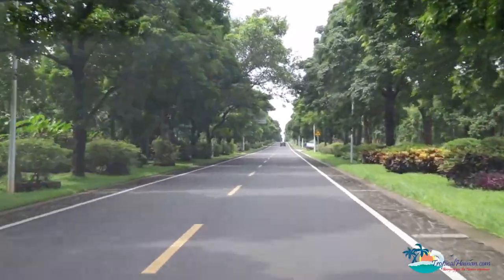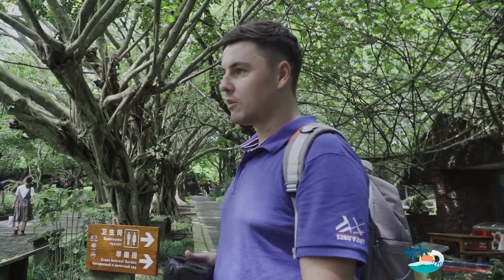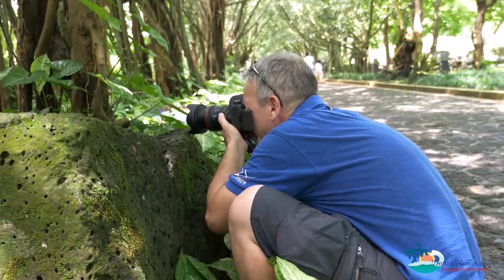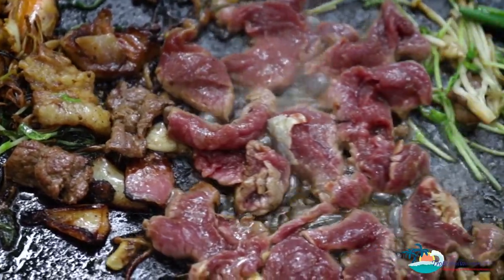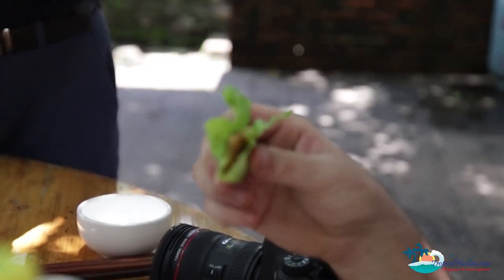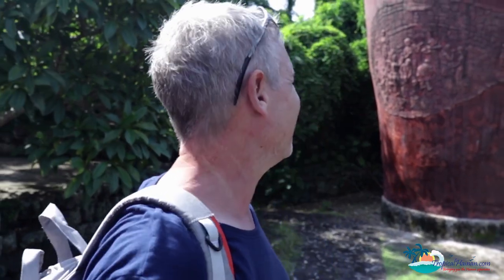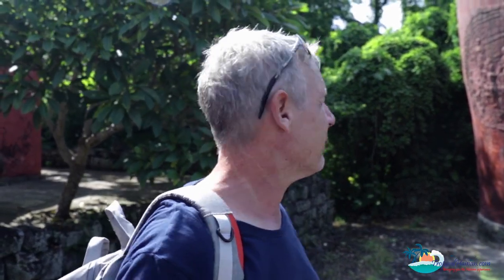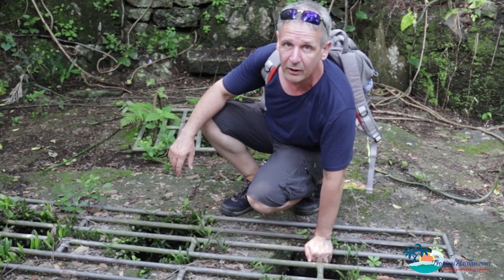Exploring China, RV Round Hainan Road Trip Episode 03, 800 year old dishes and ancient wells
Summer 2018, tropicalhainan.com went on an RV road trip around Hainan Island. Episode 03 we explore volcano parks, 800 year old traditional cooking techniques, an ancient well and gigantic pottery